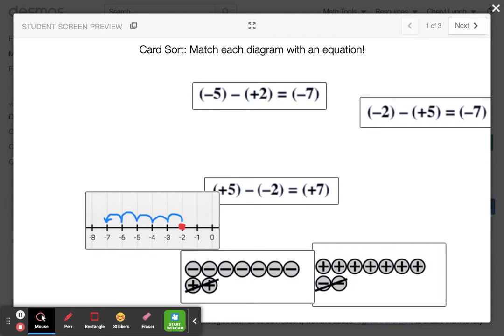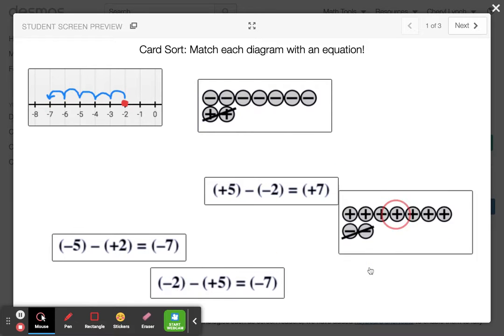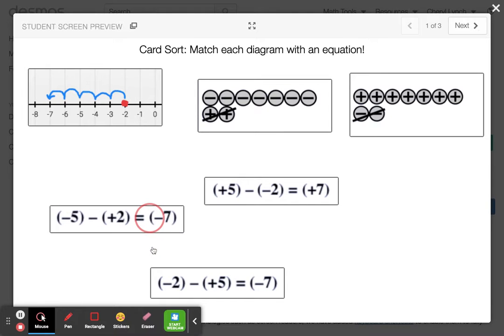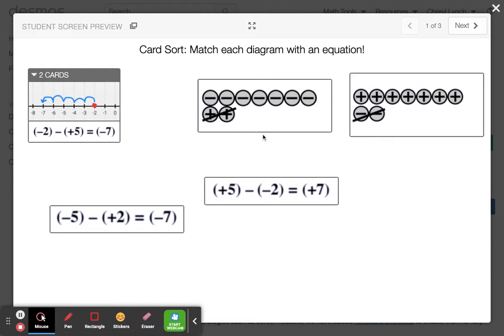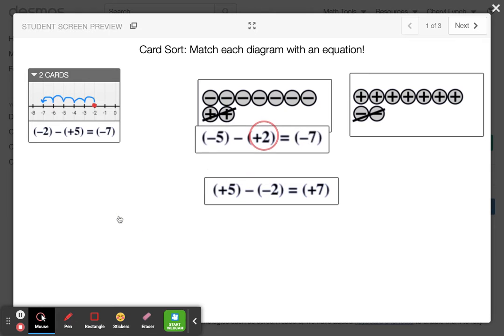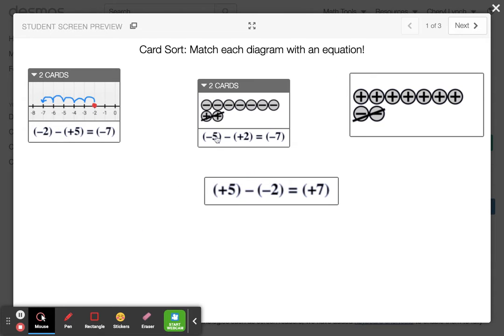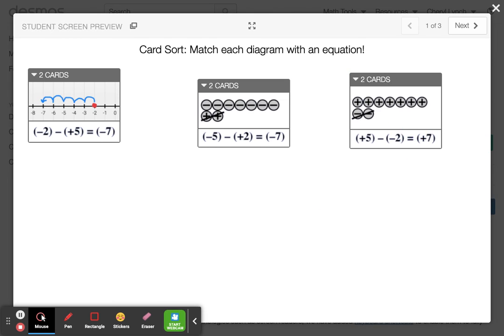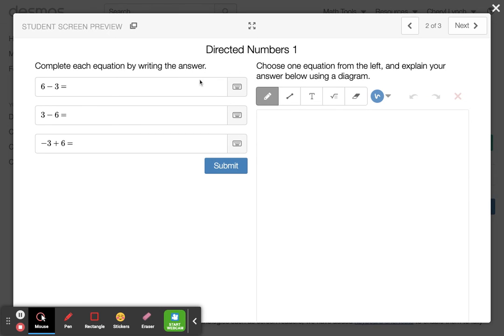Slide #1 7.4 Card Matching Homework